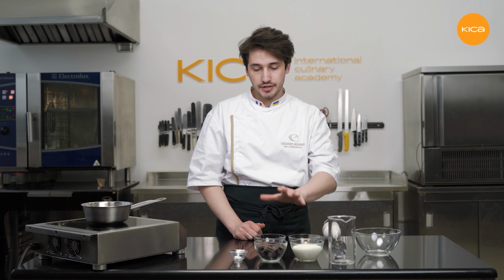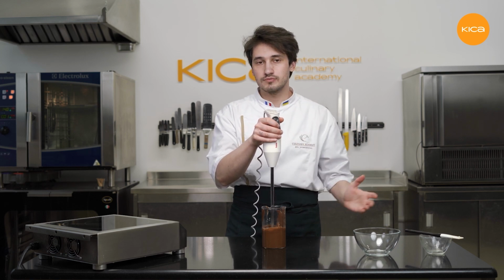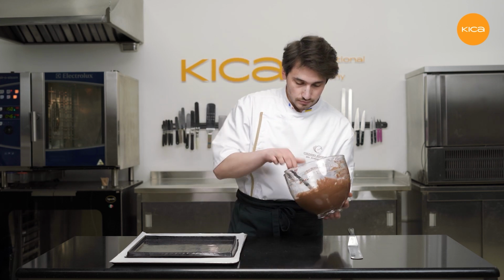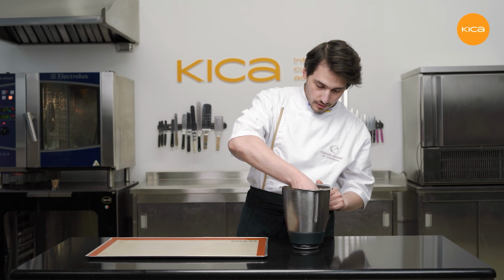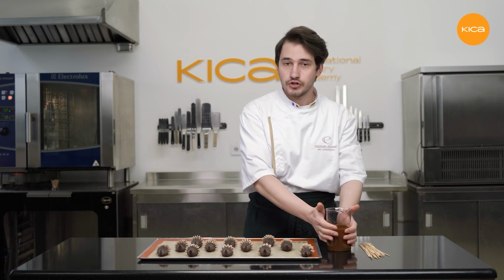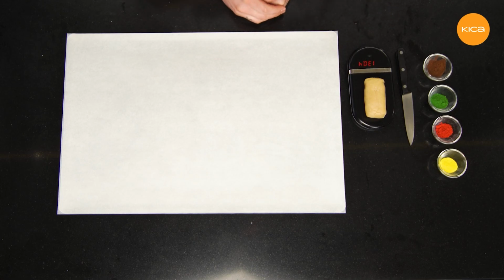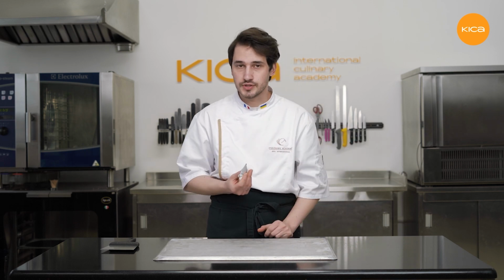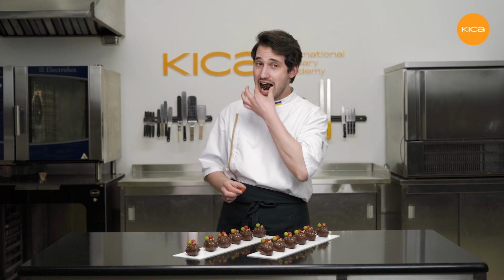Chocolate Hedgehog cake pops recipe | Cake pops tutorial by KICA Academy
Want to add a special twist to your gatherings with friends and family? Release your inner artist and make hedgehog shaped cake pops. In this video, the KICA Academy Brand Chef, Oleksandr Trofimenkov, will share the foolproof cake pops recipe – one of the magnificent pastries from the festive collection “Christmas Cookie Cookbook”.

Step by step, you will make a mixture of chocolate sponge crumbs and dark chocolate ganache, shape the cake pops to look like hedgehogs, and cover with a crisp, dark chocolate coating.

To make the cake pops look realistics, the Chef used sunflower seeds for the hedgehog’s spikes, and drew on the hedgehog’s eyes and nose with white and dark chocolate. The special final touch is handcrafted marzipan apples and mushrooms that are placed on top of the hedgehog.

You will definitely enjoy making these Hedgehog cake pops!

Get creative with the cake pops shapes and make something outstanding using the elements in this recipe.

00:00 About the video
01:01 Dark chocolate ganache
06:06 Chocolate sponge
13:47 Shaping the hedgehogs
21:17 Dark chocolate coating
25:45 Marzipan apples and mushrooms for decoration
33:40 Chocolate stalks for decoration
35:40 Decorating the hedgehogs
38:20 Final presentation

We’re happy to answer your questions in the comments 🙌

🎄Want to get in the Christmas spirit?
🍪🍪🍪 Learn how to make 24 amazing cookies using foolproof recipes from the exclusive “Christmas cookie cookbook”